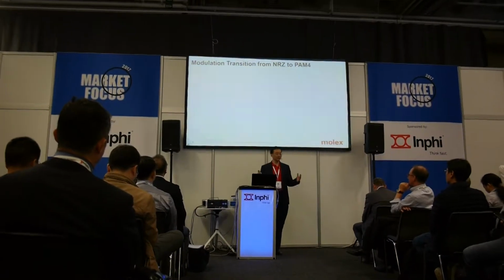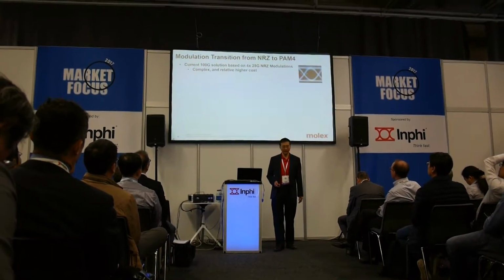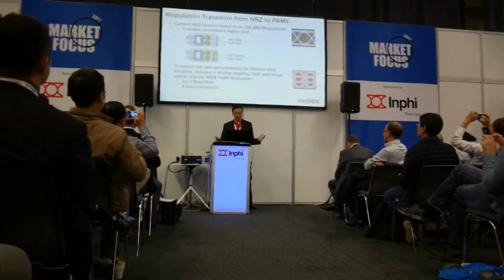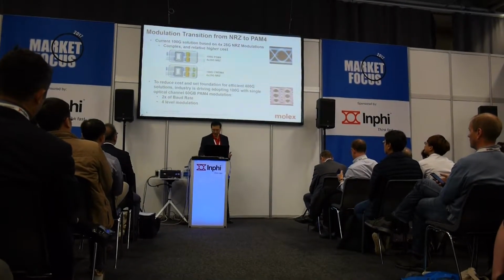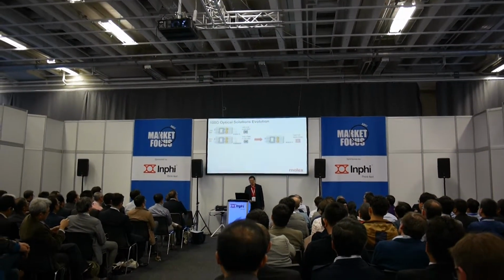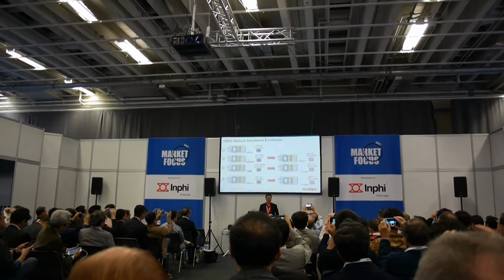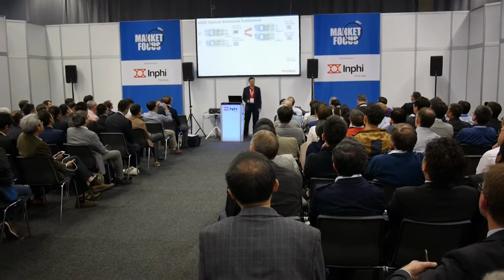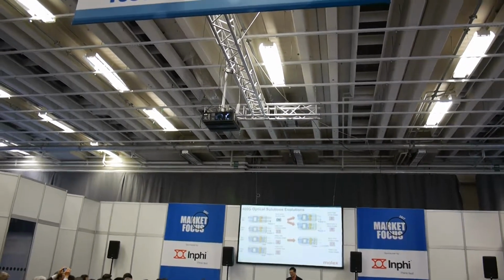Data Center Optics at ECOC2017 MarketFocus by Rang-Chen Yu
ECOC2017 Market Focus Rang-Chen Yu